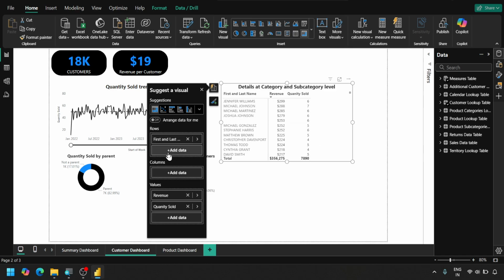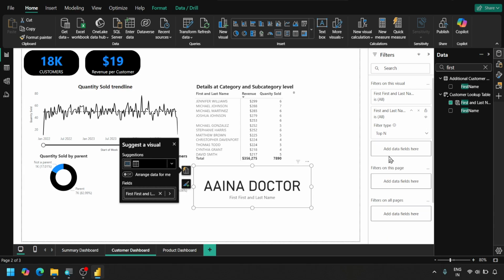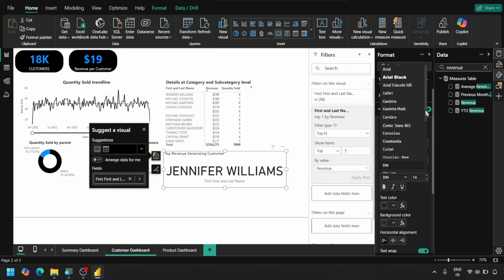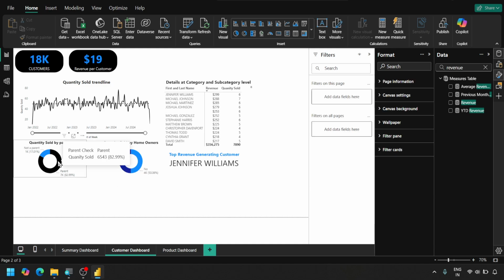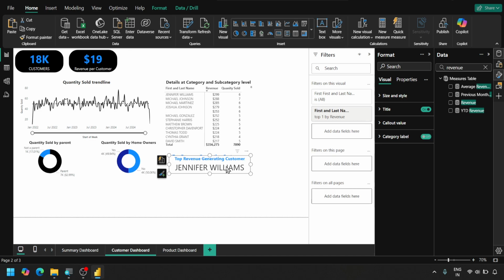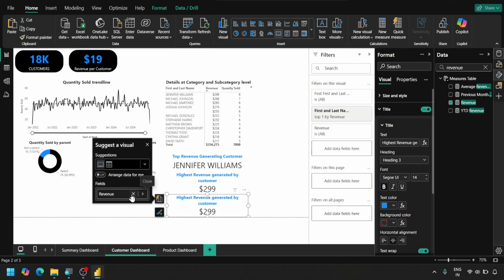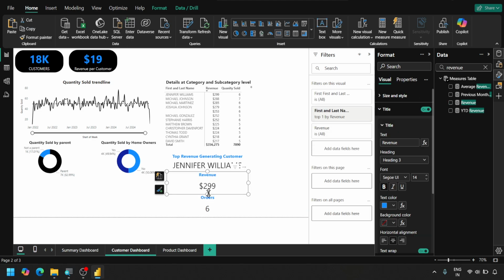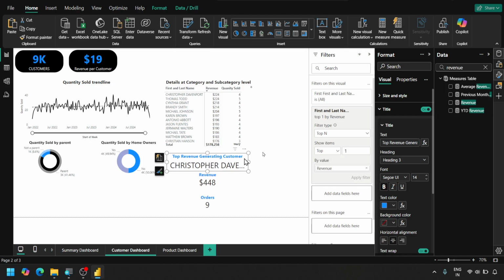Power BI Top N KPI Cards: Showcase Your Key Metrics Like a Pro (2024)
Learn how to create powerful Top N KPI Cards in Power BI to highlight your top-performing metrics and key data points! In this tutorial, I’ll walk you through the step-by-step process of setting up Top N KPI Cards to display the most critical insights in your reports. Whether you're tracking top products, sales, or other performance indicators, this video will help you present data that matters the most. Perfect for beginners and advanced users alike, this Power BI guide will elevate your dashboard skills. Watch now and create stunning KPI Cards in no time!